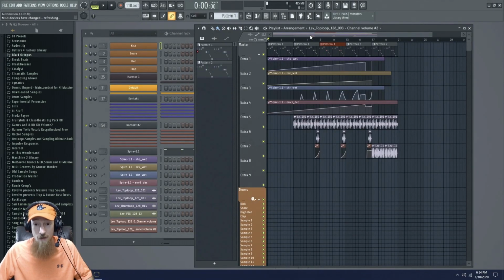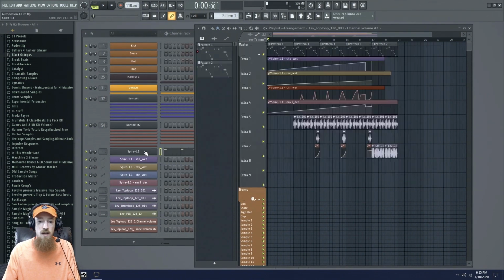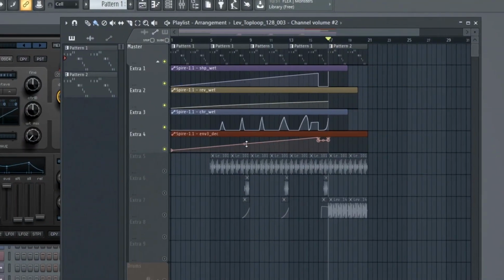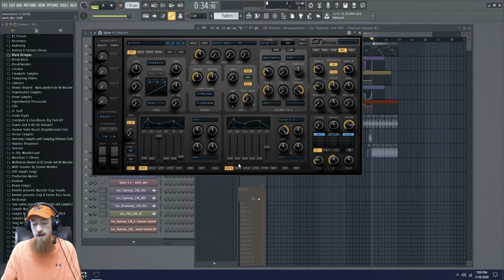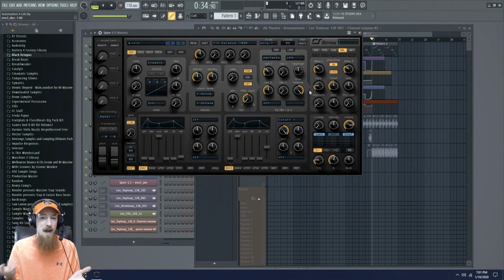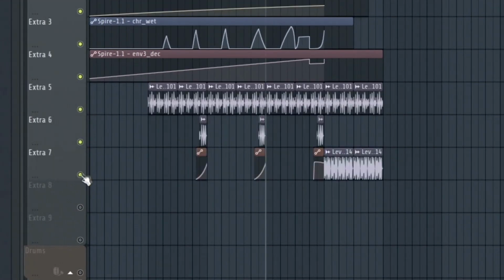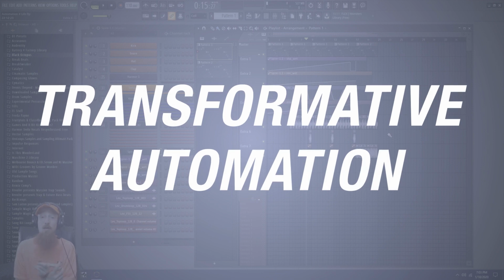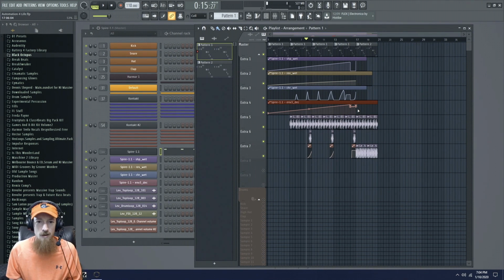MMTV: Reveal Sound SPIRE Automation Tips | Eric Burgess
In this video, product specialist Eric Burgess shows some automation tips for beginners using Reveal Sound's SPIRE software synthesizer.